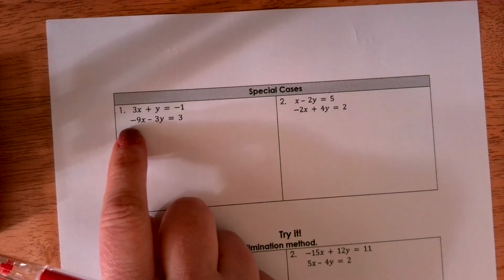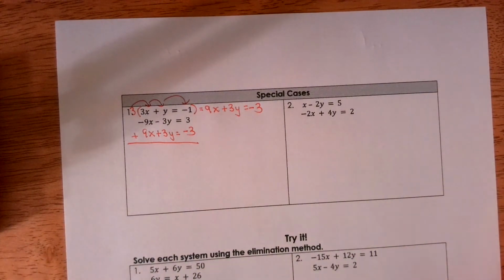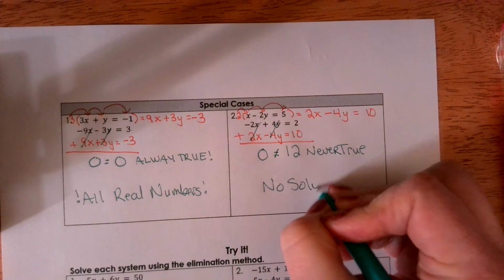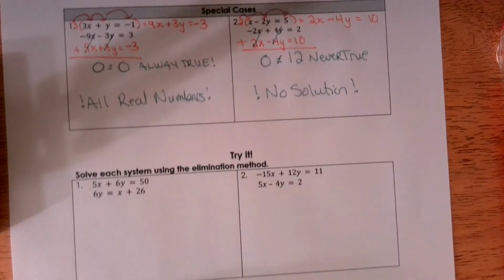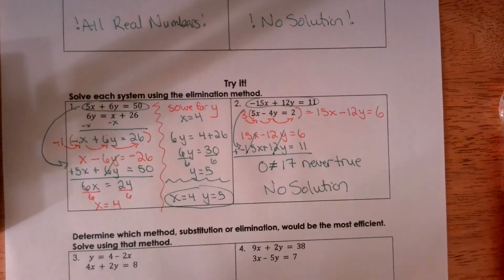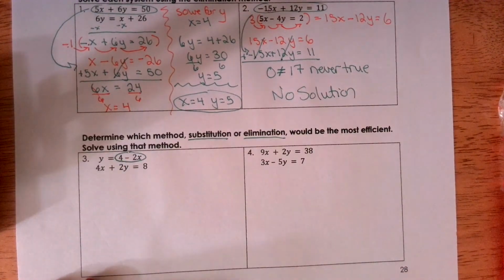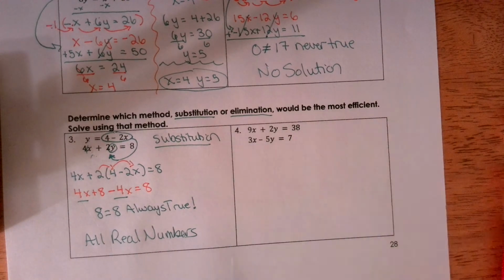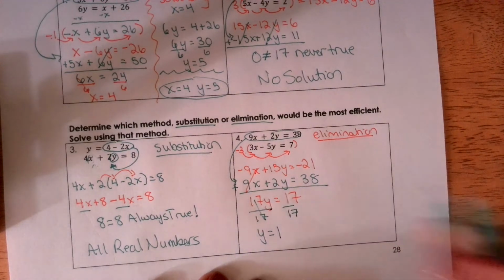Algebra: Solving Systems with Eliminations - Video 2